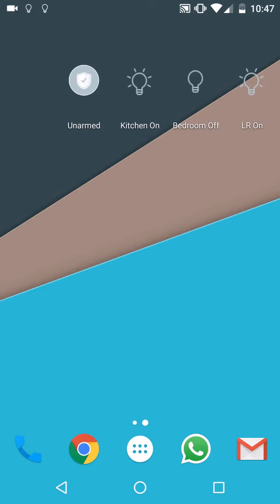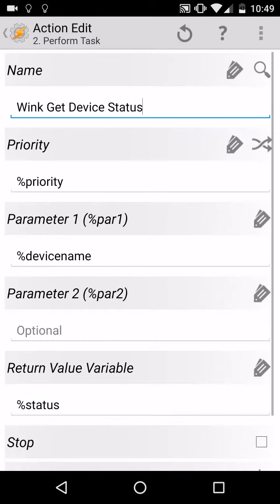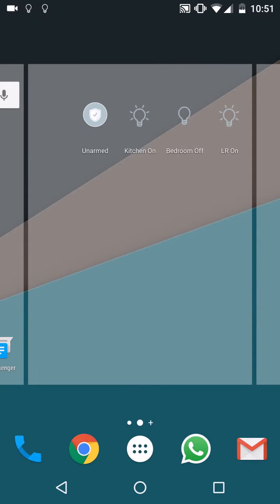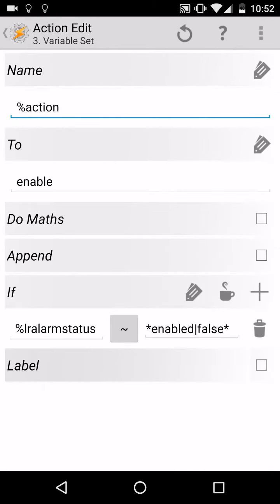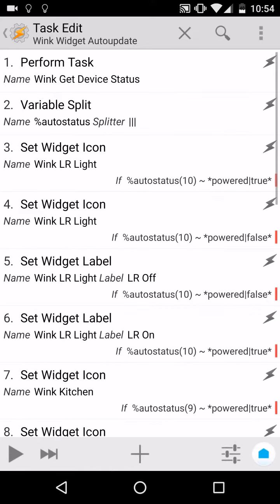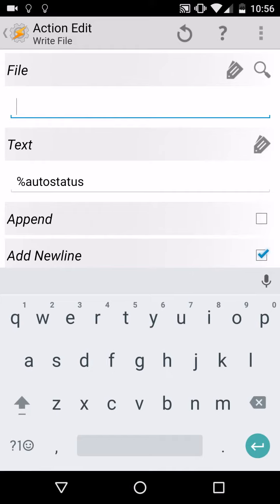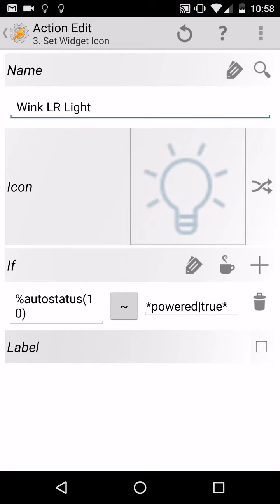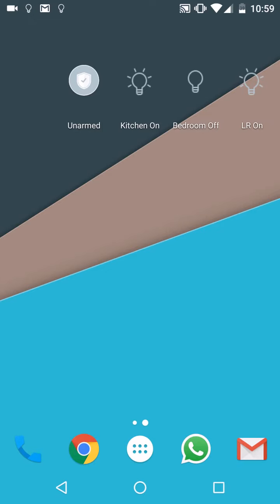Wink Tasker Multiple widget toggles tutorial-lights and alarm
This video teaches you how to use the wink tasker project to create toggle widgets on your homescreen.
To begin with install tasker on your android phone.
Follow his videos for setting up the project.
Watch this video for doing more.
I am relatively new to tasker so if you have ideas to make this better please let me know.
If you want other tutorials let me know and if I can I'll make them.